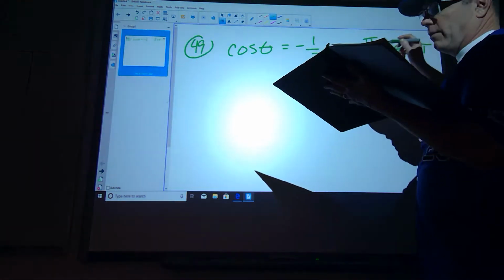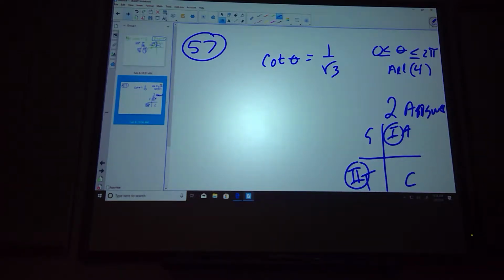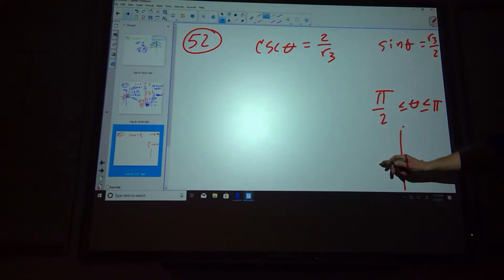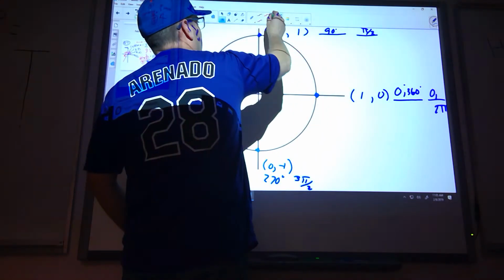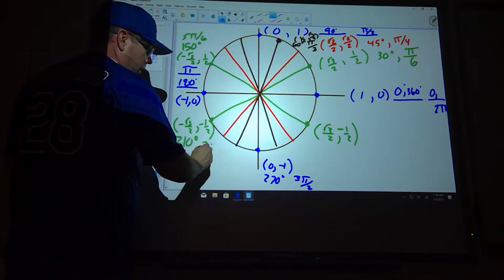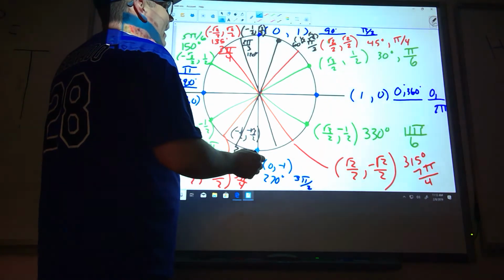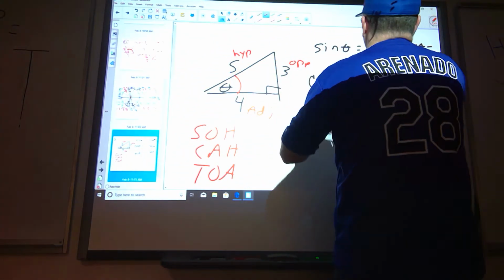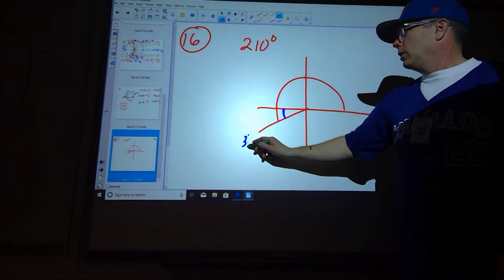ACC algebra 2 Feb 8 2019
Review for quiz on Monday.